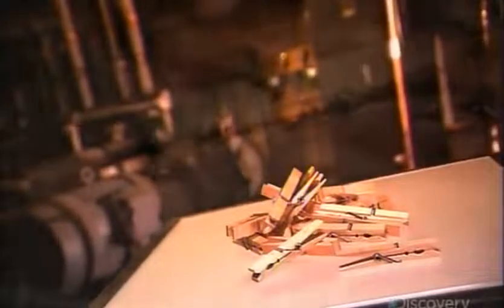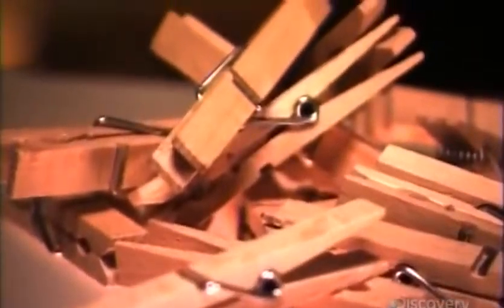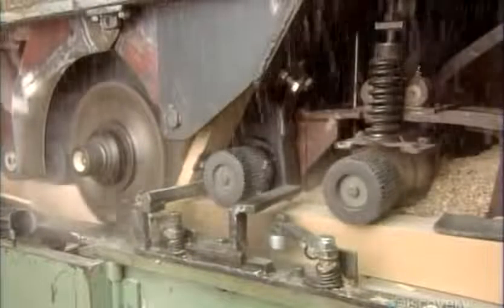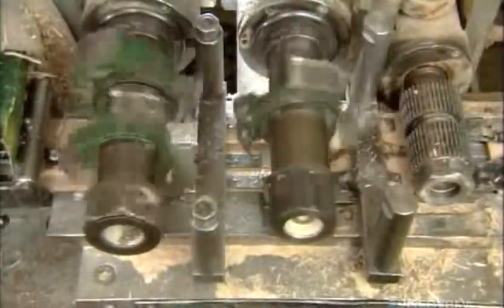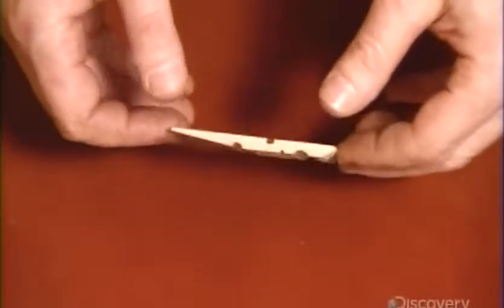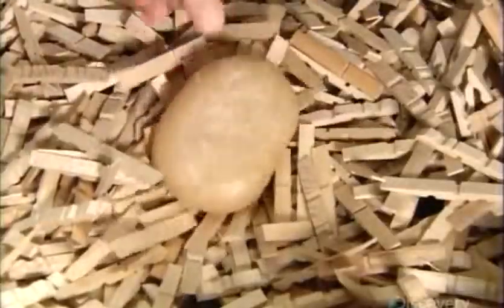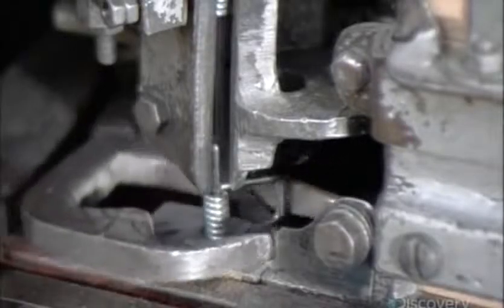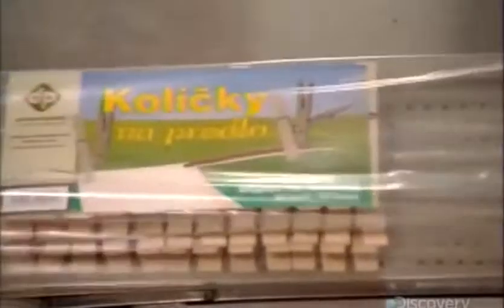How It s Made Clothespins